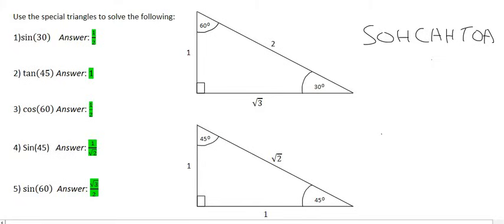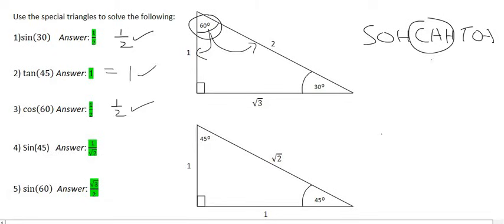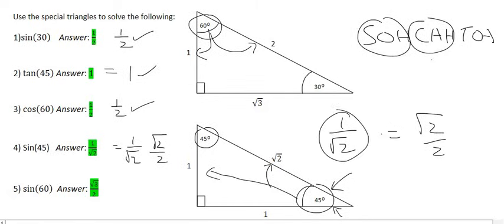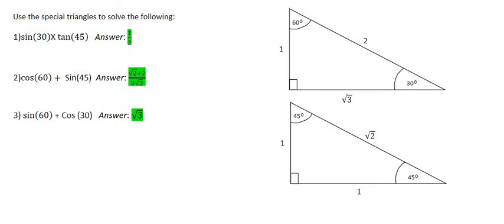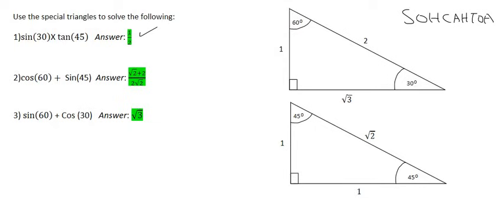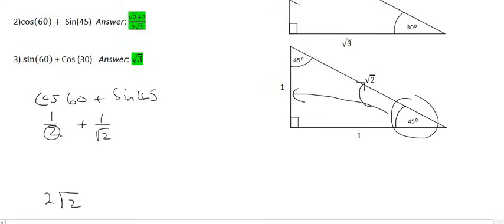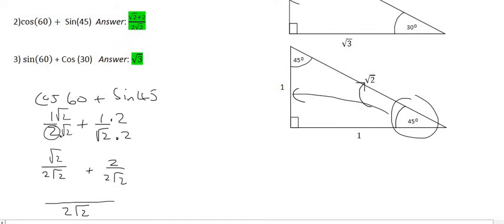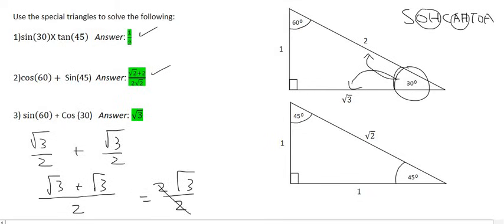Special Triangles Grade 10: Practice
In this maths lesson we learn how to use special triangles in grade 10 Trigonometry.